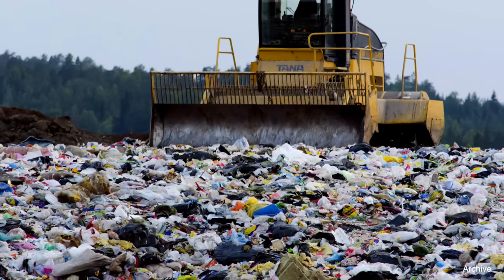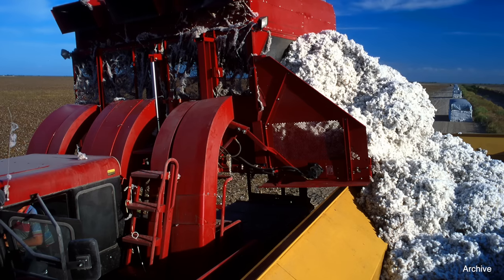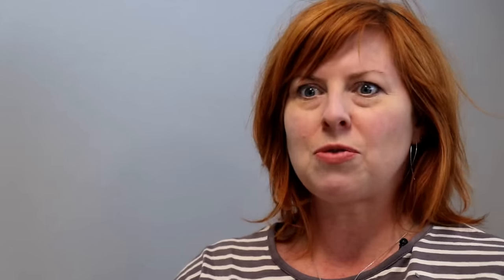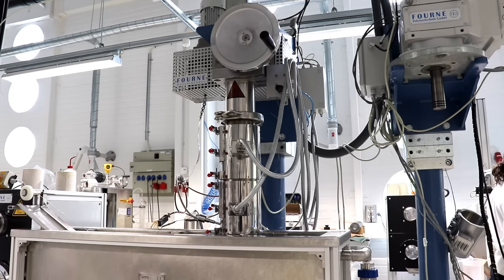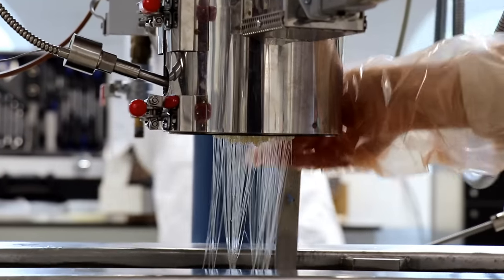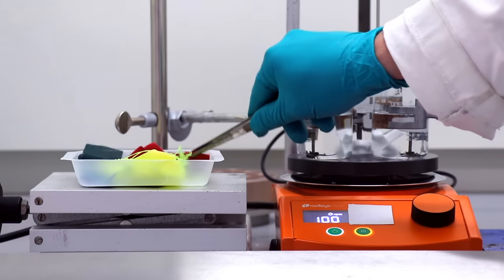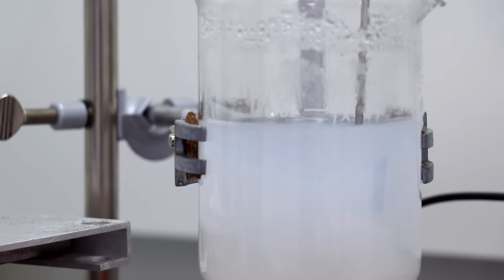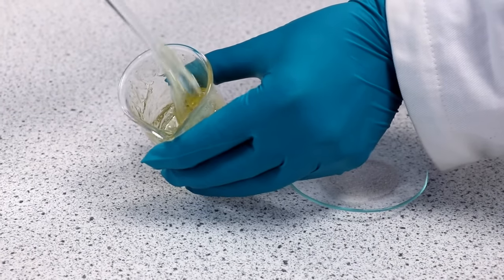Chemical Textile Recycling 👕 Towards Sustainability and a Circular Economy | 'Fibres of Gold' [HD]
Update 06/2018: I am really humbled by the amount of interest in my film. Seeing the views coming in from all over the world each day fills me with immense joy. So, thank you to everyone who has watched or liked it so far. I really appreciate it. Let's continue to support science together.

Please ensure to adjust the video settings to 1080p if you want to watch this film in the highest quality available.

This documentary presents the work of two research groups that have invented chemical processes to recycle textile waste, revolutionising the way raw materials for textiles can be sourced in the future.

The worldwide growing demand for textiles has led to an unprecedented amount of raw materials required to produce textiles, primarily cotton and polyester. At the same time, people are throwing away almost as many textiles every year as are being made new. This situation is leading to abundant masses of textiles ending up in landfill and their valuable fibers going to waste.

The processes explained by the scientists are tackling the problem of both material sourcing as well as textile waste, offering a sustainable supply of raw materials for the future while reducing textile waste.

The documentary features Dr. Michael Hummel and Simone Haslinger from Aalto University, as well as Cyndi Rhoades, Dr. Adam Walker and Dr. Ashley Holding from Worn Again.